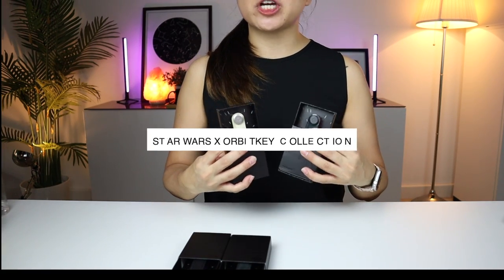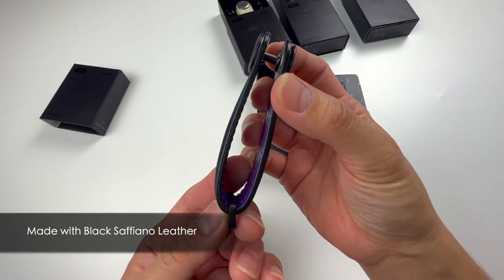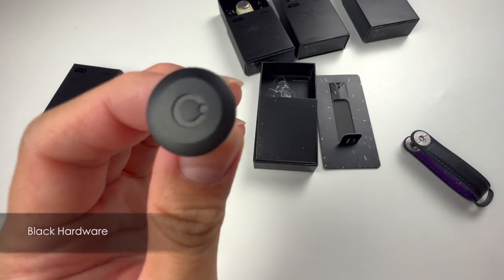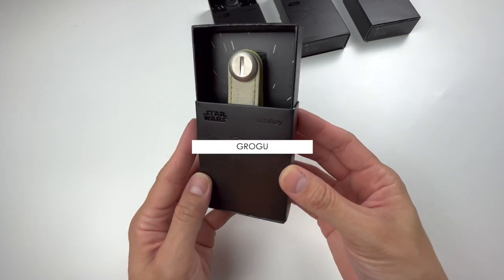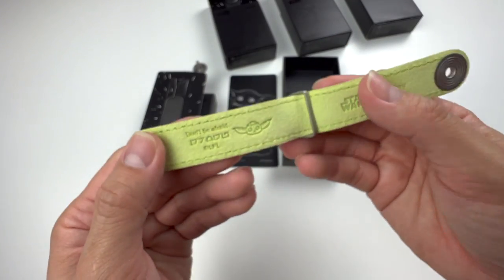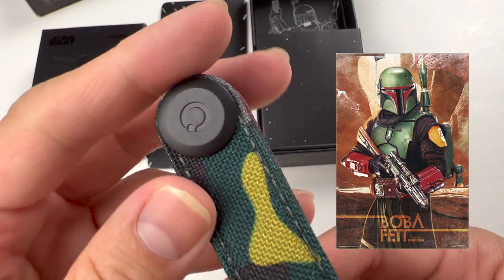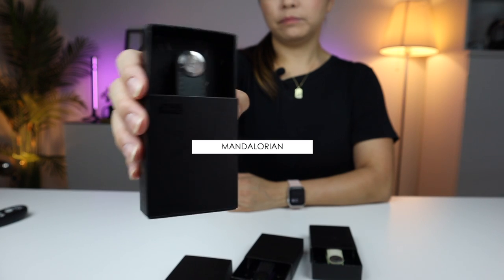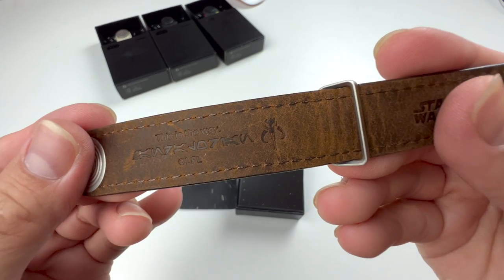Orbitkey x Star Wars Collection in 5mins!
We are so happy to finally get this video out! July was simply a crazy month for us. For those of you who are looking for an up-close video on the Orbitkey Star Wars collection, here it is! 4 Star Wars Orbitkeys in 5mins!

If you're interested to learn more about Oribitkey or check out more awesome EDCs that we carry...visit Oribags.com or here's a direct link to the Orbitkey collection on our

Time Stamps:
00:00 - 00:42 - Welcome to Oribags
00:43 - 01:06 - Intro to Orbitkey x Star Wars
01:07 - 02:24 - Emperor Palpatine
02:25 - 03:36 - Grogu
03:37 - 04:23 - Boba Fett
04:24 - 05:17 - Mandalorian
05:18 - 05:52 - Closing

Don't forget to tune in for our next video on the latest Orbitkeys Star Wars collection.

If you want us to do a video on any other bags or products from Oribags.com just drop us a note at the comment section below!